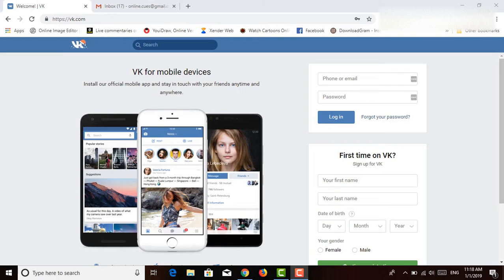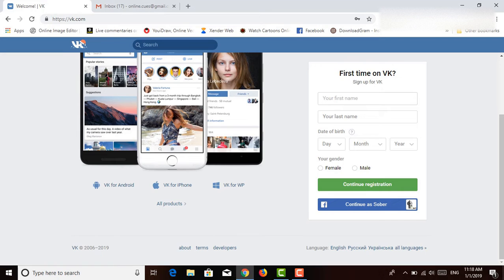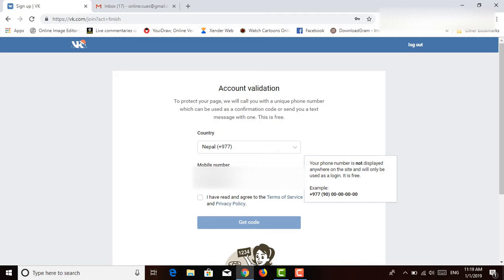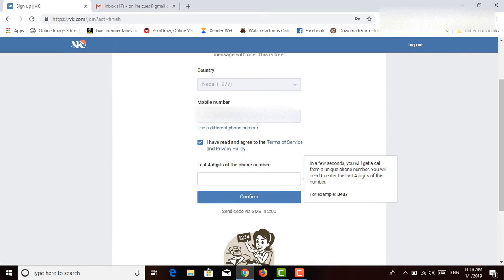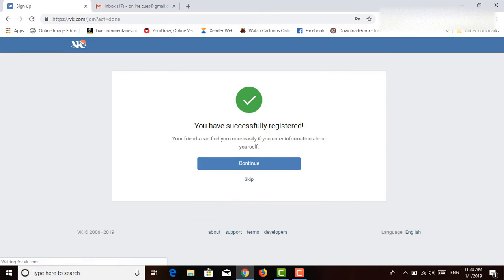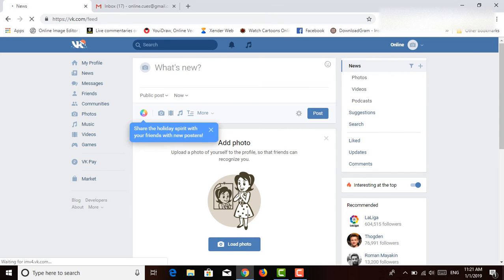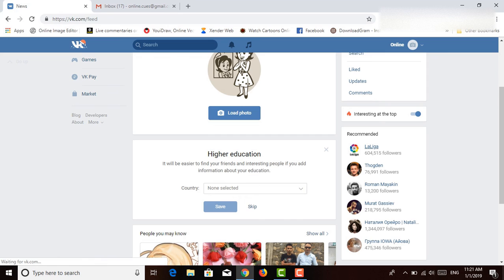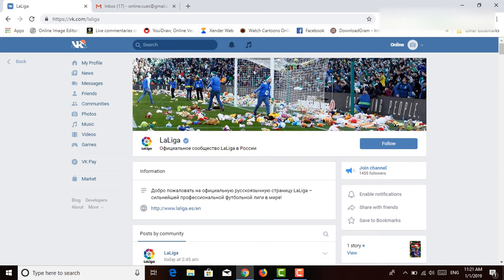How to Sign Up for VK Account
VK is a Russian online social media and social networking service used by millions. If you want to sign up for a new VK.com account, then this is the video tutorial for how you can sign up for Vk account for free.